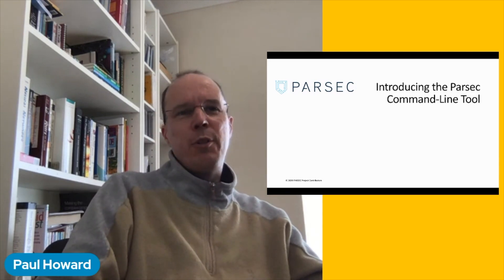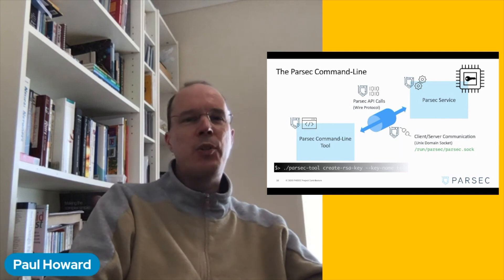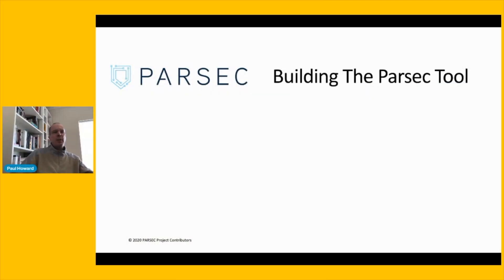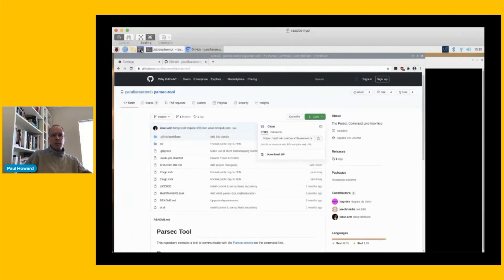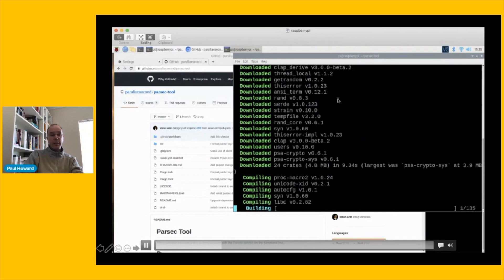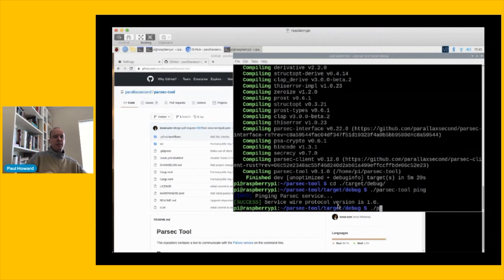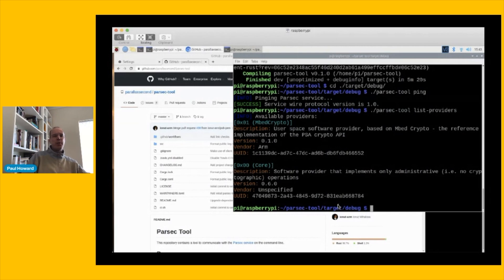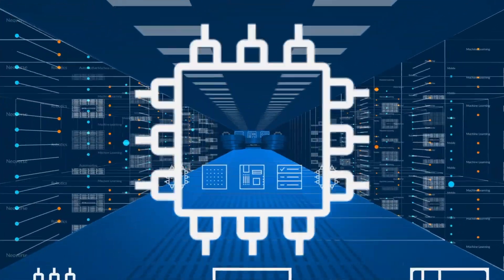PARSEC Demo Series, Part 4 - PARSEC Command Line Tool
In this video we will introduce the Parsec command-line tool, which gives us a simple and convenient way to perform operations in the Parsec service. You’ll learn how the tool works, and get an insight into how Parsec clients talk to the service. We’ll demonstrate how to build the tool and we’ll start running some simple commands.

○○○ PARSEC Demo series, find the part you are on ○○○